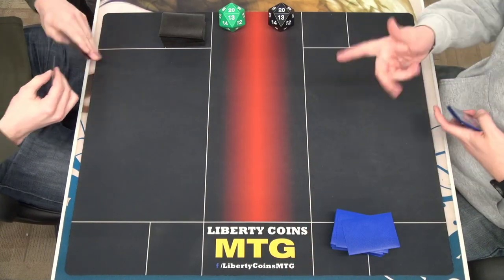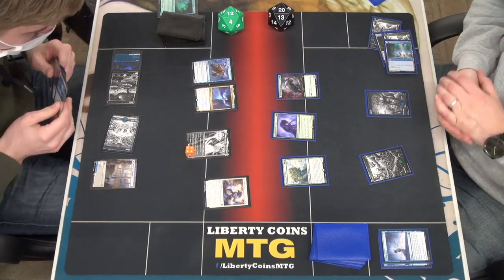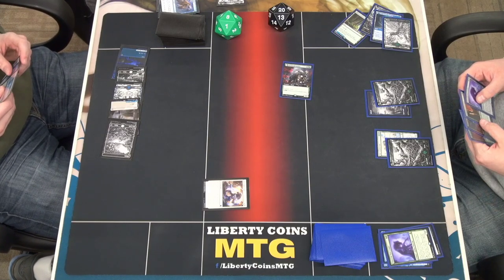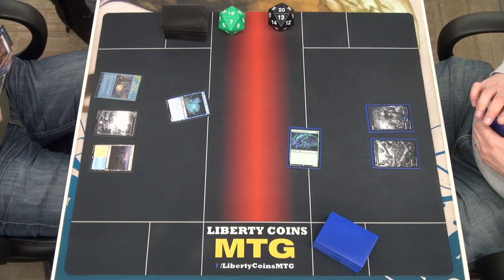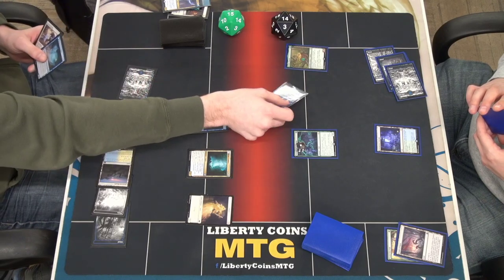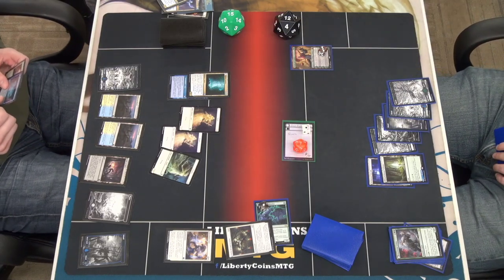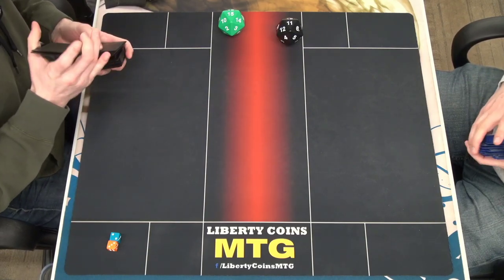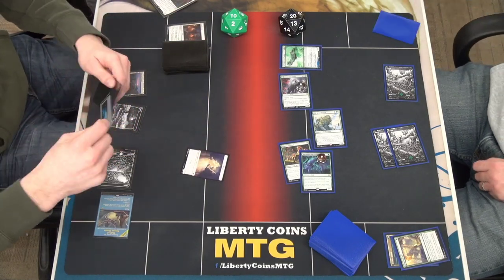Azorius Spirits vs Simic Aggro | FNM 01-14-22 | Round 3